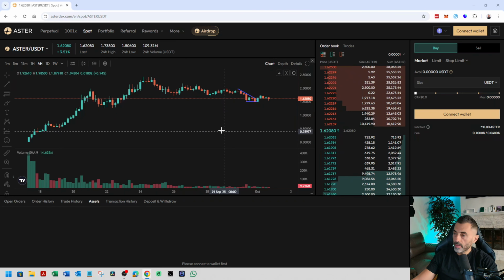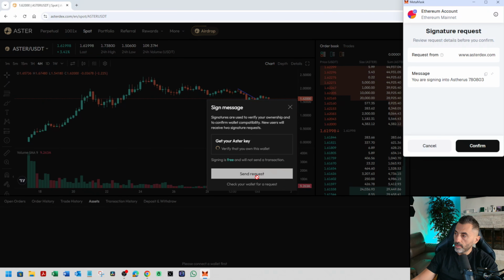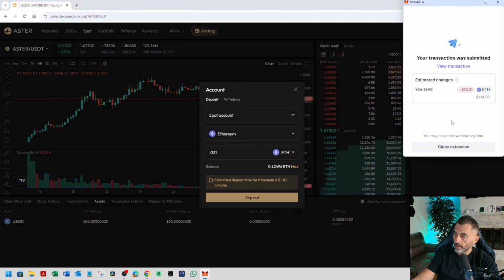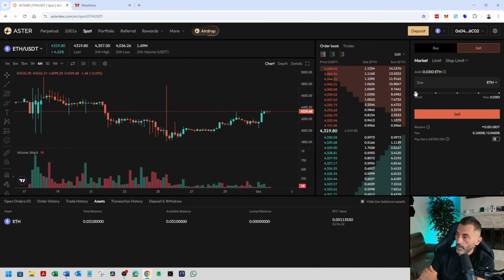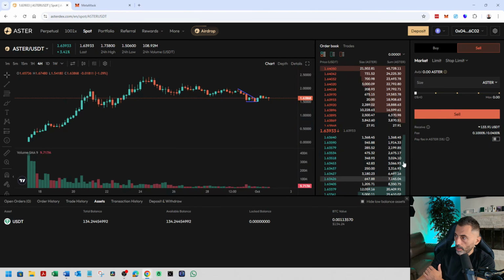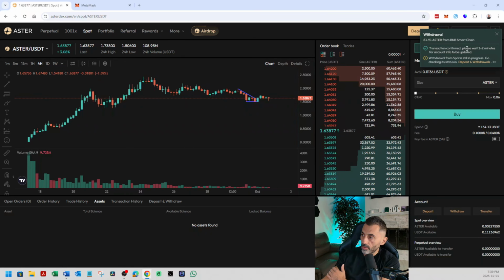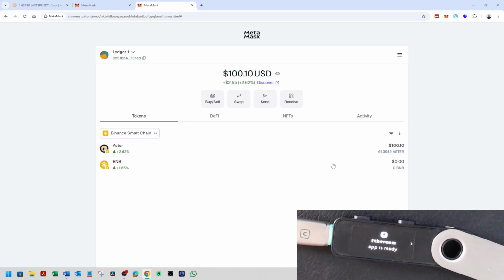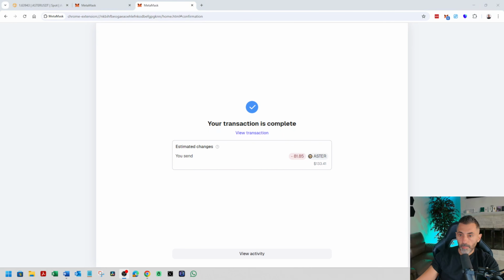How to buy & transfer Aster Token using ETH, Ledger Nano S Plus, and MetaMask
In this video, I’ll show you exactly how to buy Aster Token using ETH and then move it off the exchange for safe storage. You’ll learn how to connect MetaMask, purchase Aster on AsterDEX, and transfer your tokens securely into a Ledger Nano S Plus hardware wallet. Whether you’re new to crypto or just want extra security, this step-by-step guide will help you protect your investment with cold storage.